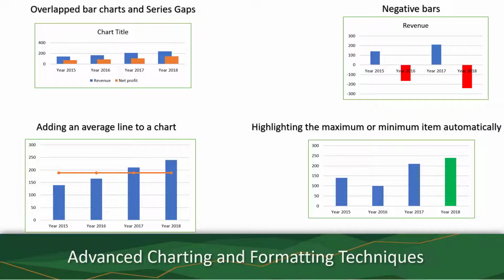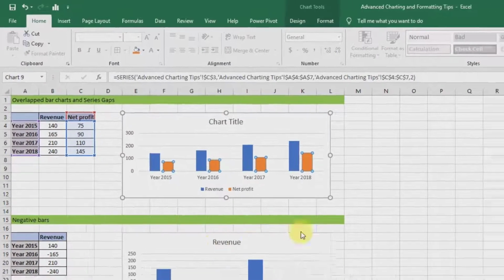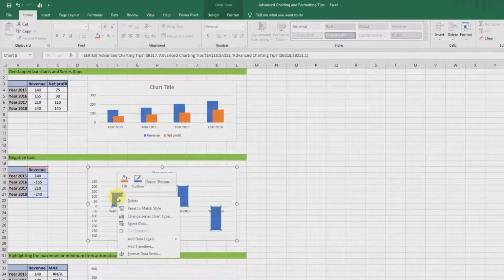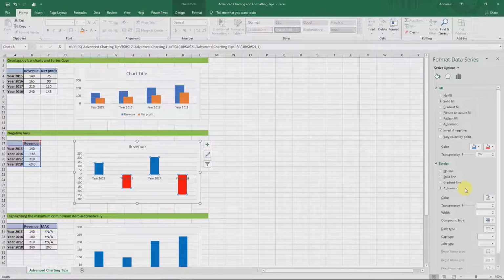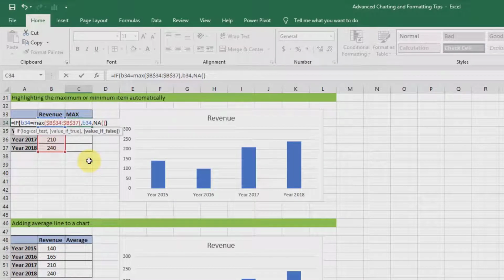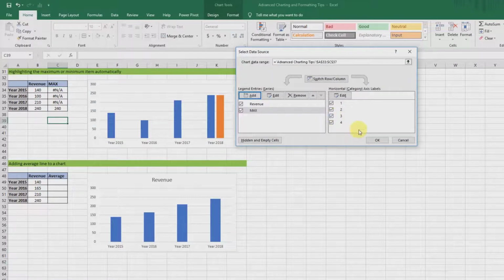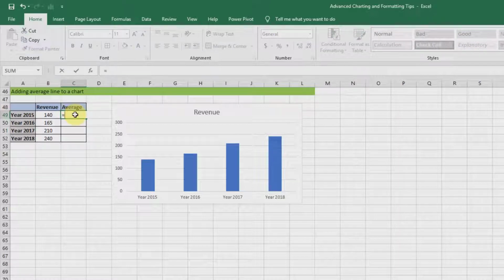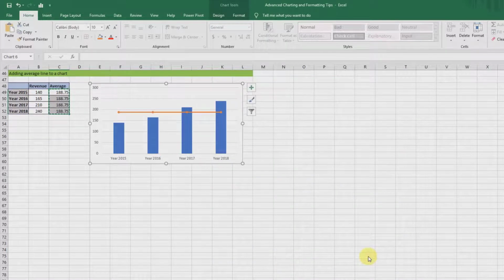4 ADVANCED Excel Chart Techniques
These are the 4 Advanced Chart Tips that we are going to cover that will help you Improve your Charts DRAMATICALLY :
💎 Overlapped bar charts and Series Gaps
💎 Negative bars
💎 Highlighting the maximum or minimum item automatically
💎 Adding an average line to a chart

🔍 Key Moments in This Video:
00:00 Introduction
00:30 Overlapped bar charts and Series Gaps
01:29 Negative bars
02:41 Highlighting the maximum or minimum item automatically
04:57 Adding an average line to a chart